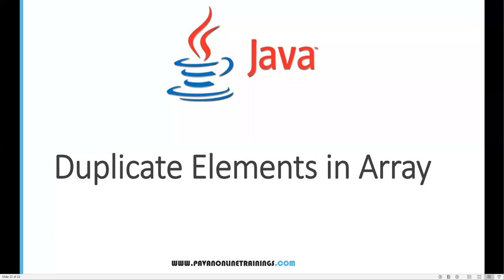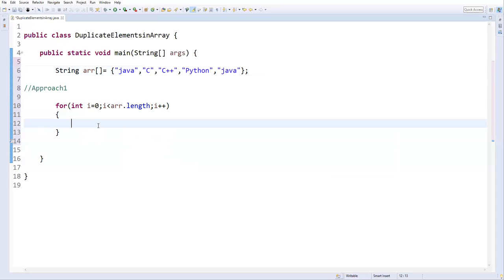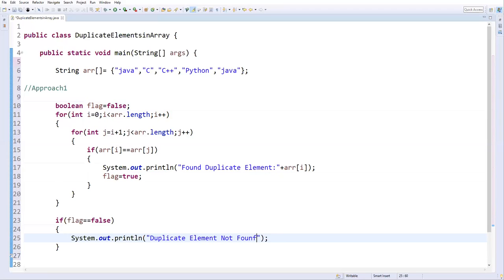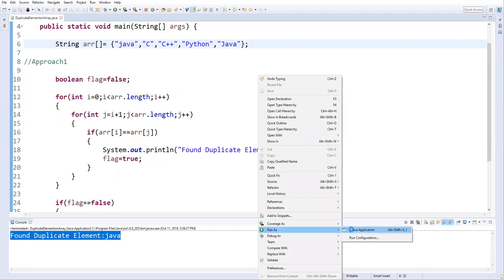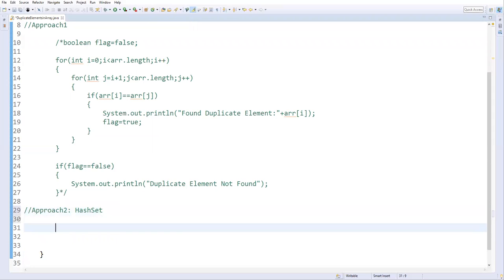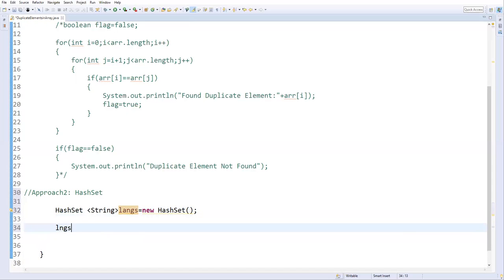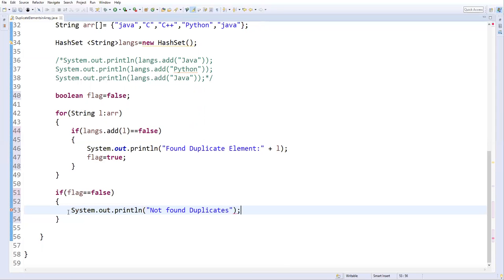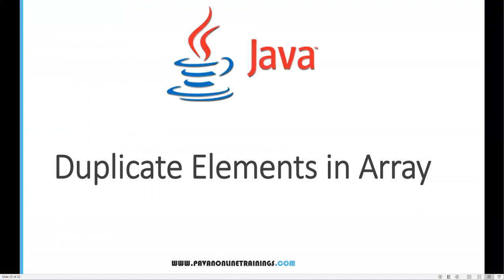Frequently Asked Java Program 19: How To Find Duplicate Elements in Array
Topic : How To Find Duplicate Elements in Array